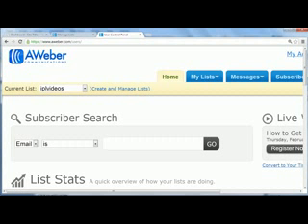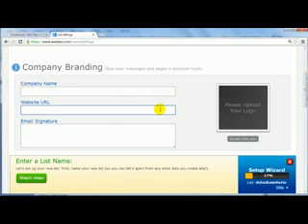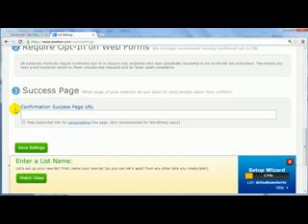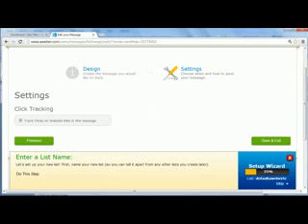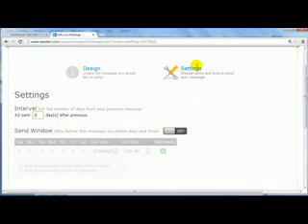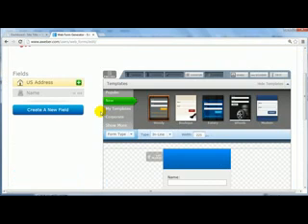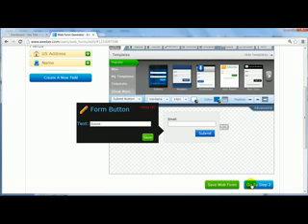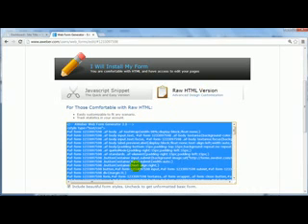The nitty gritty on how to build an autoresponder part 1